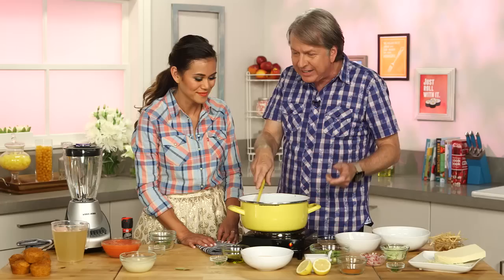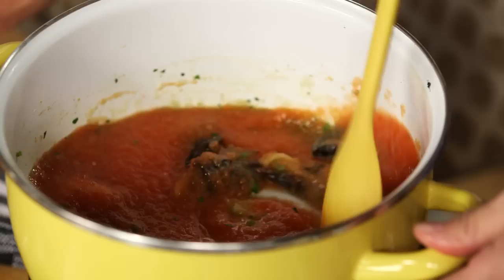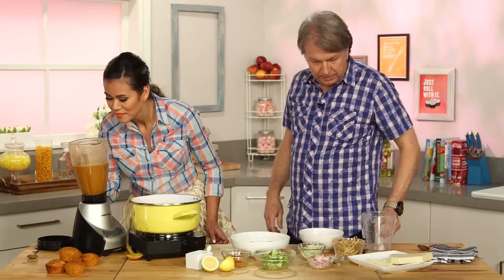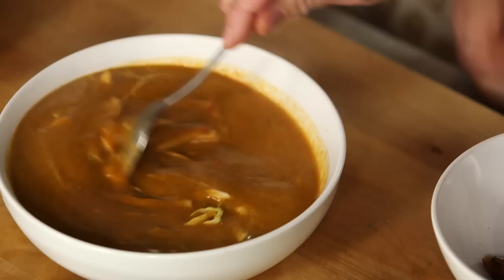Dean Fearing's Chicken Tortilla Soup Recipe | Get the Dish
A master of Southwestern cuisine, Dean Fearing is known for many dishes, but perhaps none is more iconic than his chicken tortilla soup, a recipe that's been served at his restaurants since 1981. Unlike many tortilla soups that fall flat, Fearing's version layers flavor after flavor so that they sing in perfect harmony. It's really the only recipe for this Southwestern classic that you'll ever need.